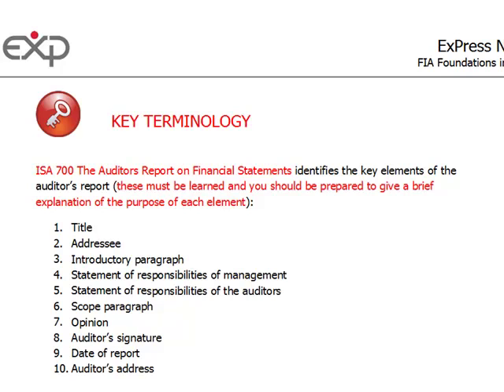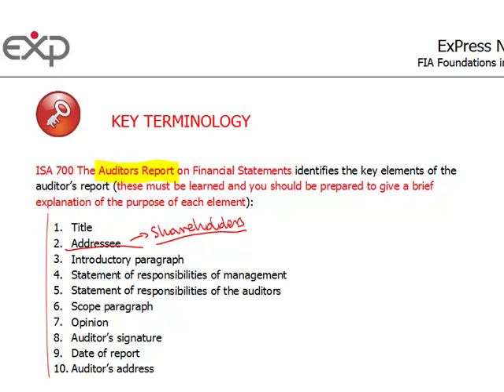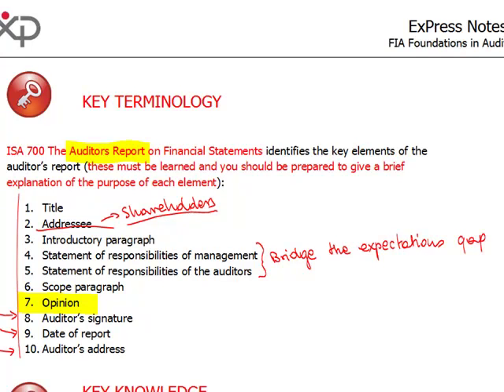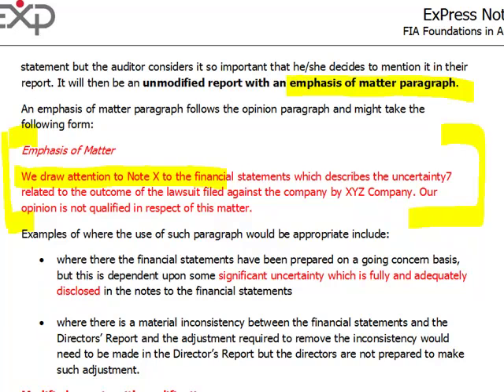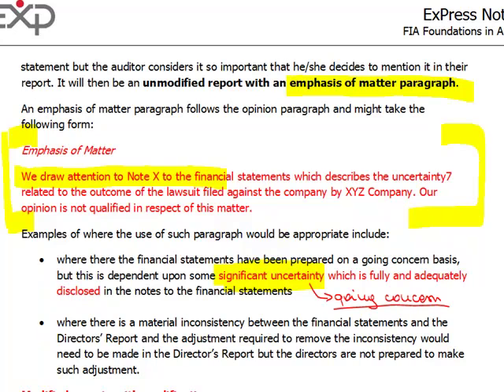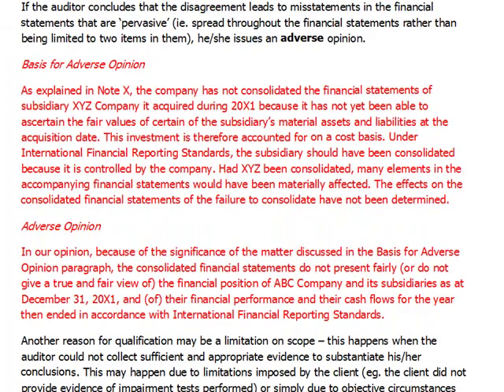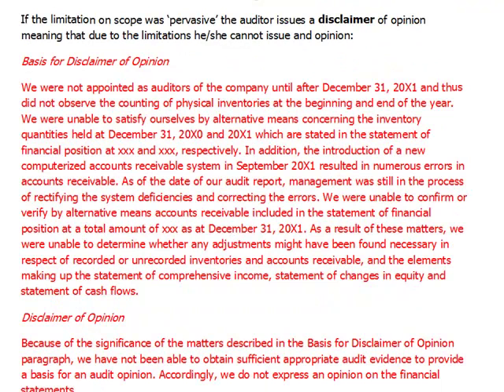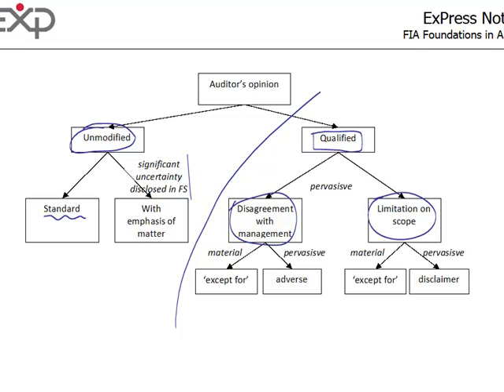FIA FAU - 10 Forms of audit report